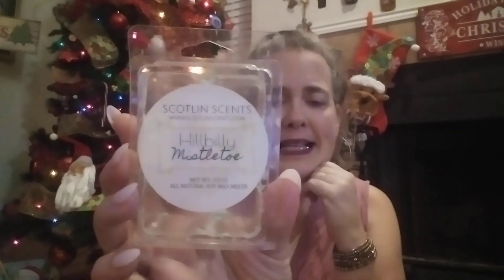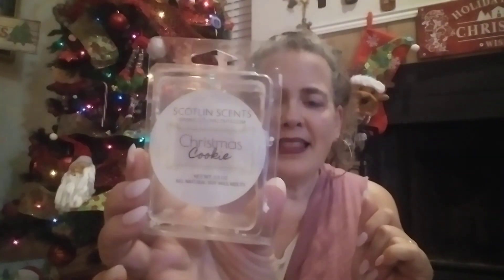ALL ABOUT THE EMPTIES!!! (from Nov. 2022) - Part Two: oh my goodness, soooooo much wax! 😳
Part 2 of my November wax empties.  I went through a TON 😳
And yes - there will be a part 3!